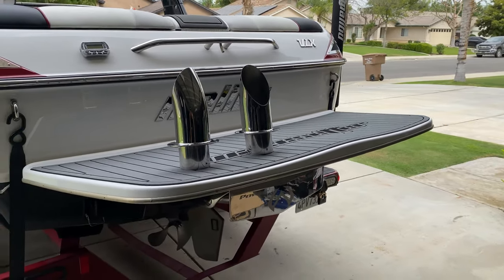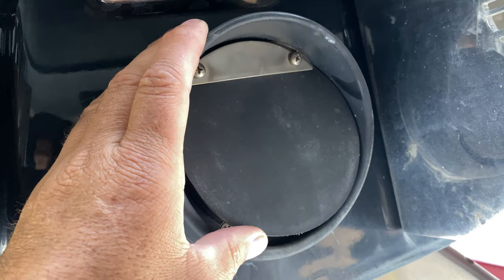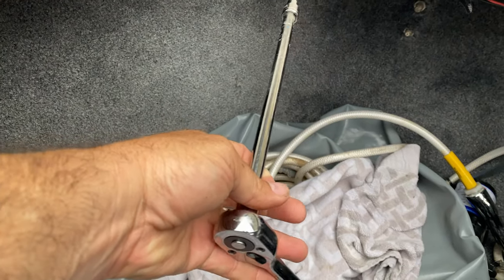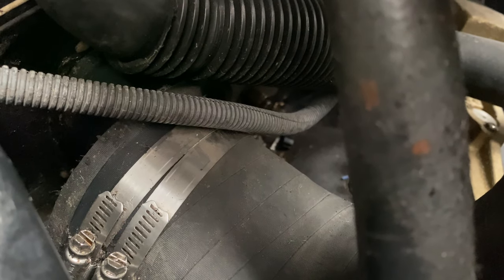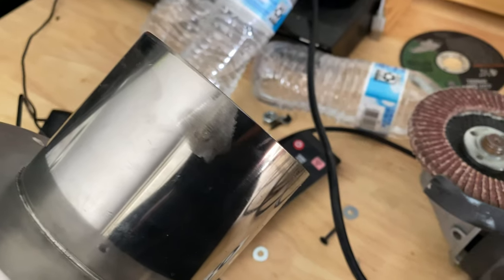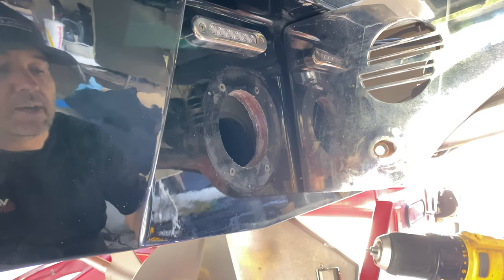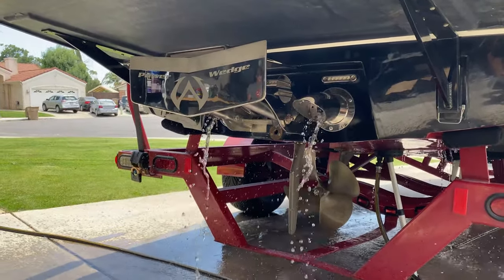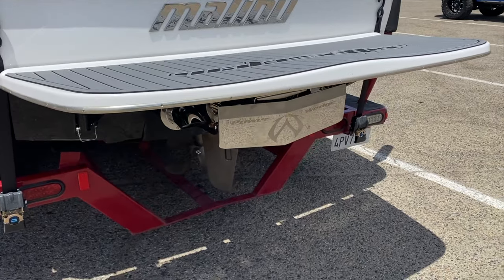SHOW ME YOUR TIPS! Stainless exhaust silencers on a wake board boat. Malibu VLX 2008.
We've been wanting to put stainless exhaust silencer tips on our Malibu VLX for a while now.  I looked for instructions online but couldn't find any.  We give to a step by step guide to installing these turndown exhausts on our wakeboard boats.  They work good for wake surfing because they direct the fumes down deeper in the water like a Fresh air exhaust.